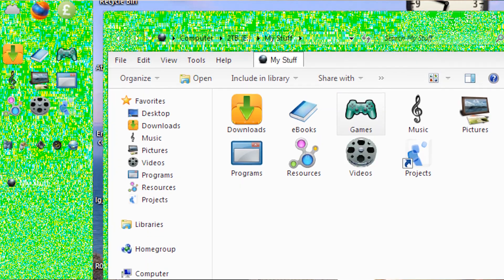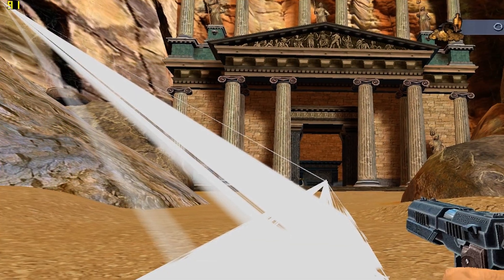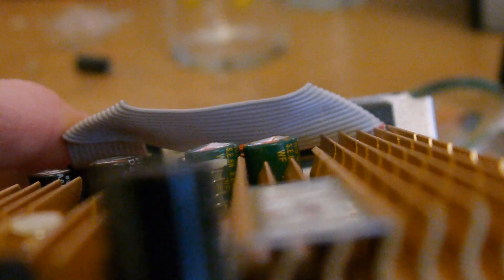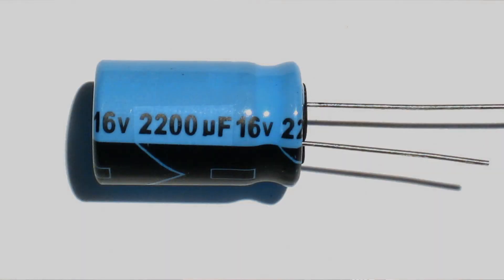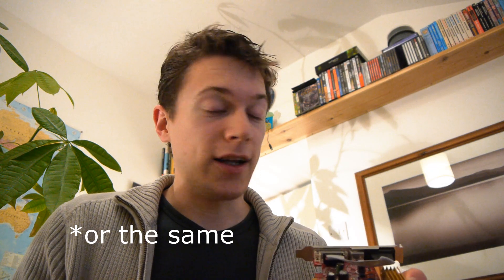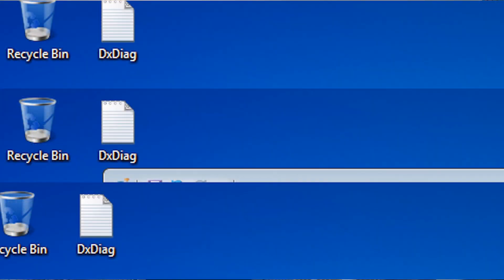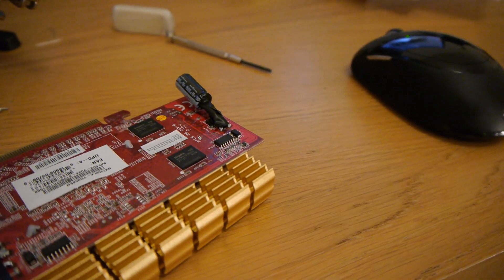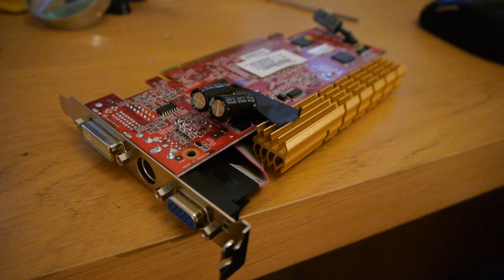how to fix a graphics card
Getting errors and glitches or even no display at all on your graphics card? Try this simple fix!